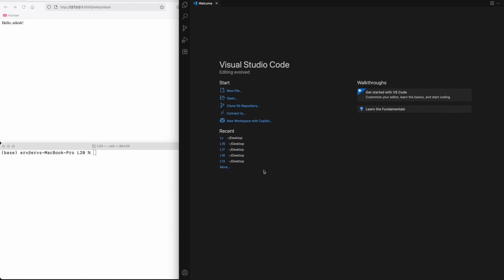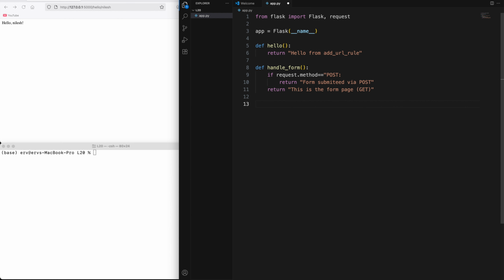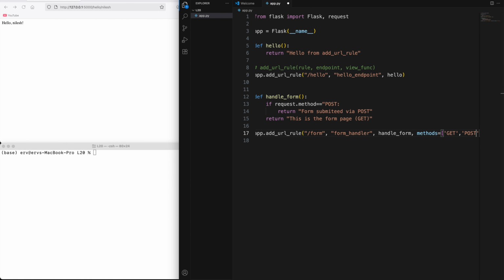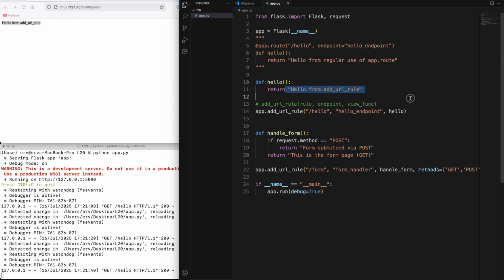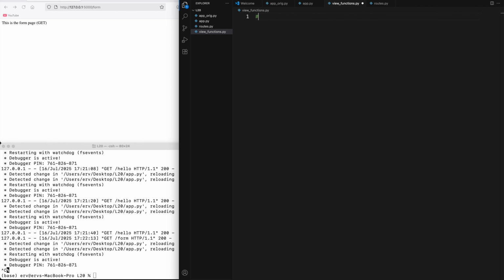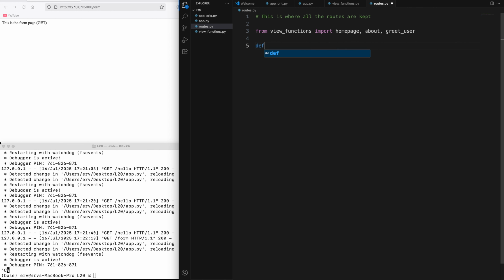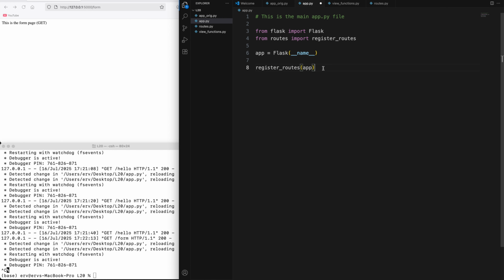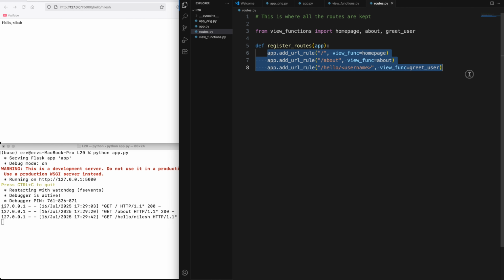Flask add_url_rule() Explained with Code | Learn Flask Routing for Beginners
In this video, we explain how to use Flask.add_url_rule() to define routes without decorators. Ideal for beginners learning Flask routing. Understand when and why to use this method, especially for separating route logic into different files or building modular Flask apps.

We cover:
- Syntax and parameters of add_url_rule
- How it's different from @app.route
- Practical use case with a clean file structure

By the end, you'll be confident using add_url_rule() in your Flask projects.